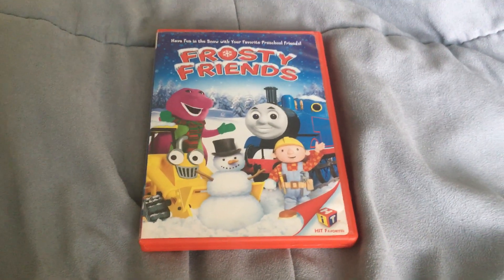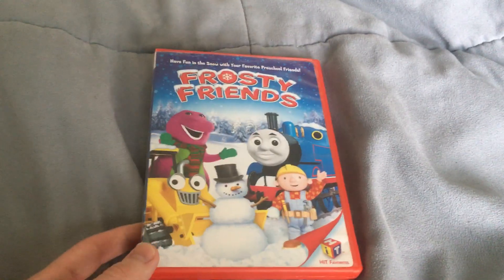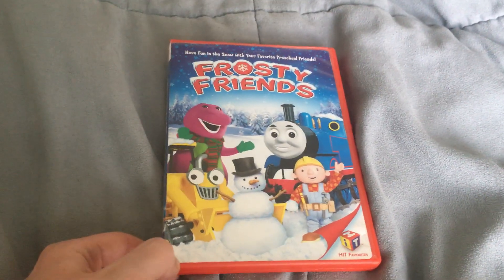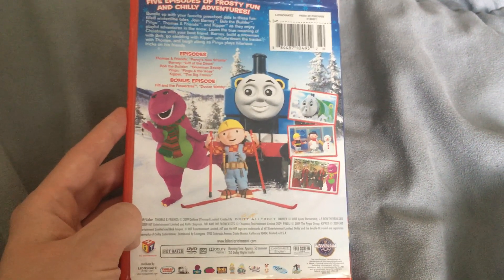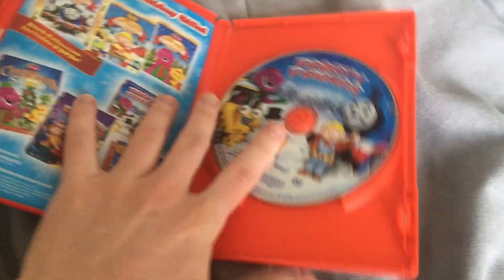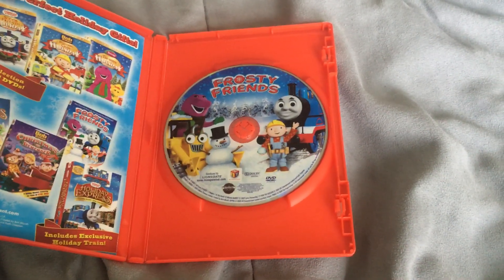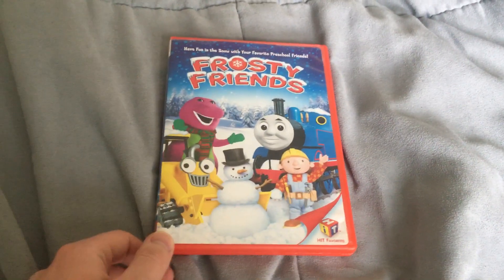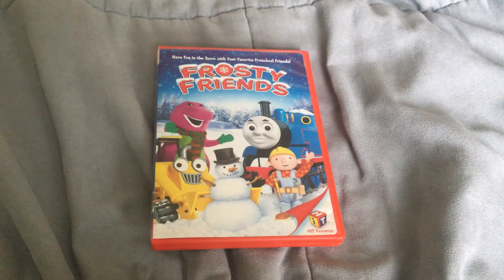A Hit Favorites DVD I upgraded